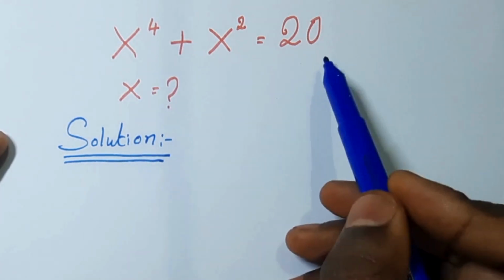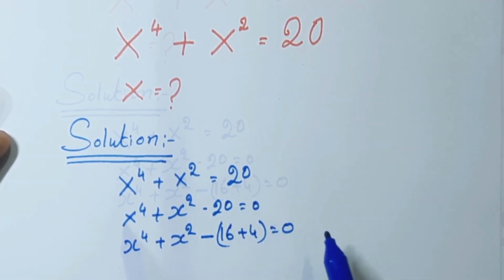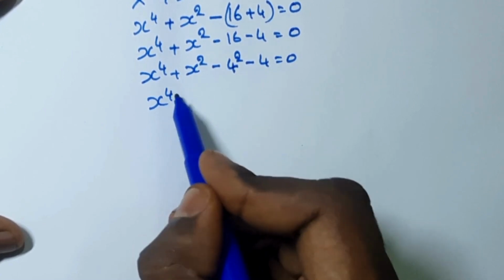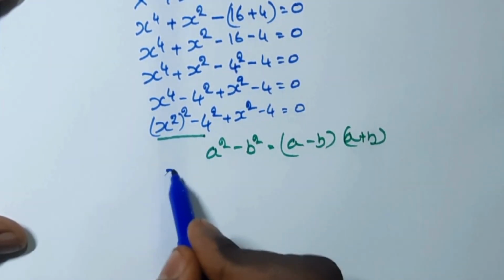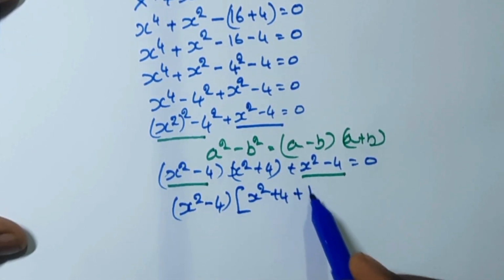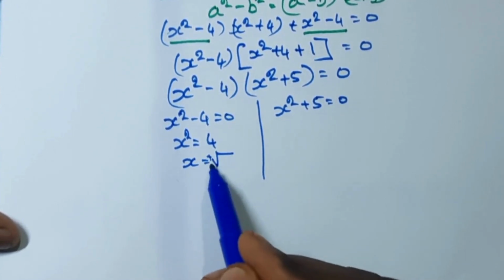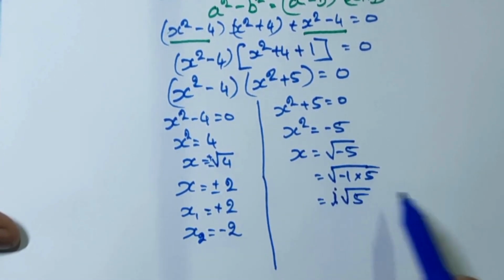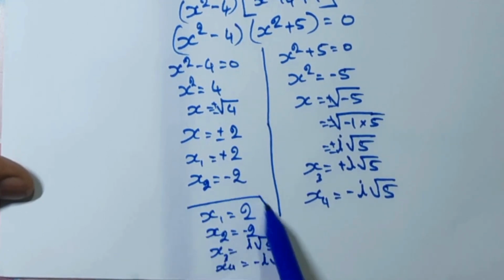Japanese Math Olympiad Challenge: Can You Solve This? | Japanese Edition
we present an intriguing math problem that will test your skills and logic. Can you solve it? Join us as we explore this challenge in Japanese, perfect for math enthusiasts and those looking to sharpen their problem-solving abilities!

🔍 What to Expect:

A detailed breakdown of the problem
Step-by-step solutions

Japanese math challenges
Solve math puzzles
Math problem-solving tips
Logic puzzles in Japanese
Math challenges for students
Learn math through puzzles
Interactive math problems
Test your math skills
Japanese language math
Math competitions
Brain teasers for math enthusiasts
Math strategies and solutions